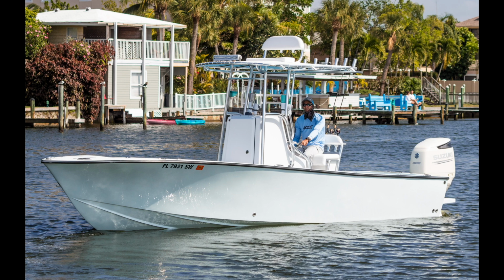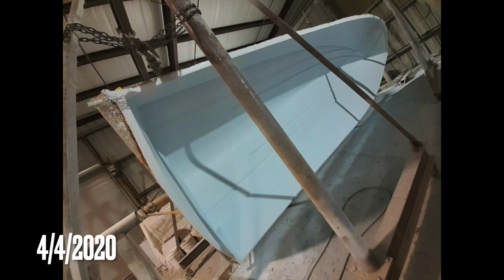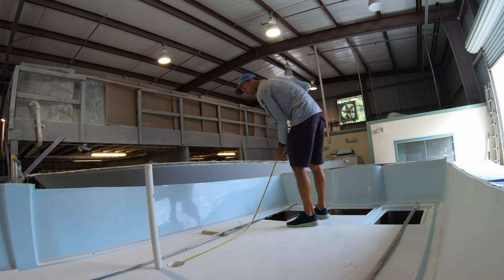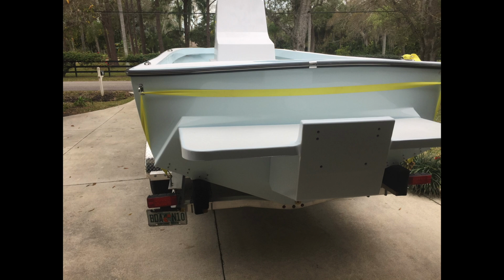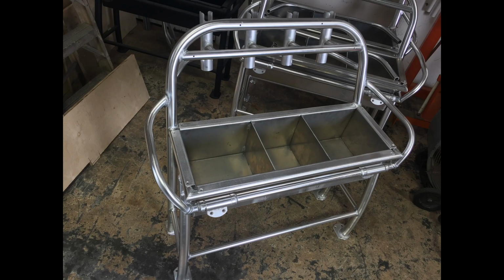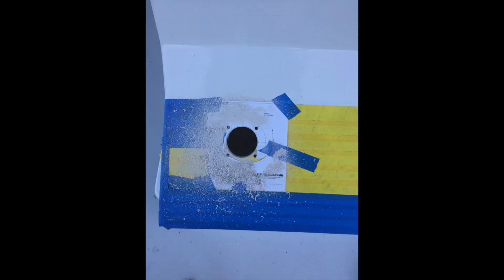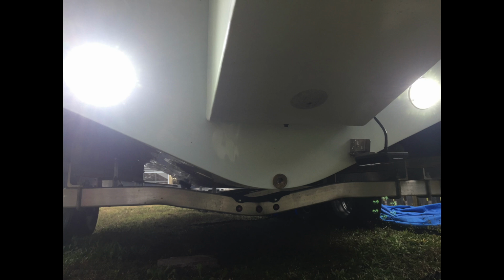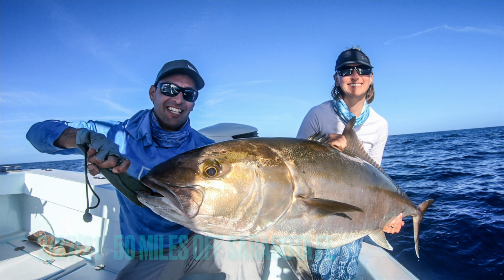Ltb 25 Build! Everything you need to know!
Latitude 25 Build.